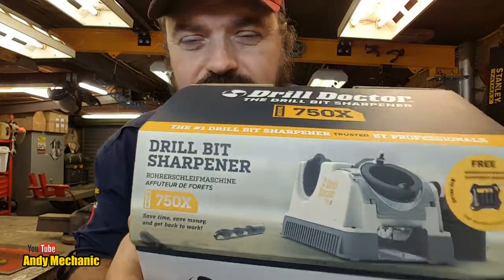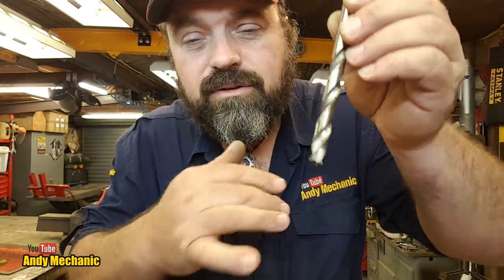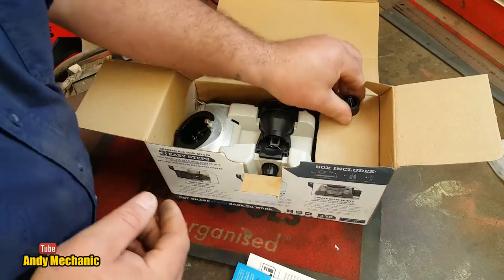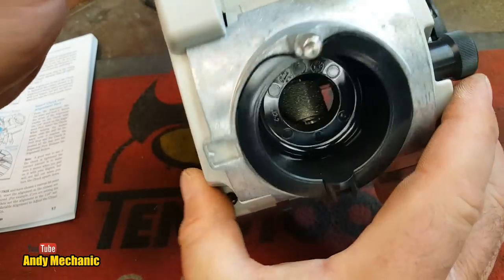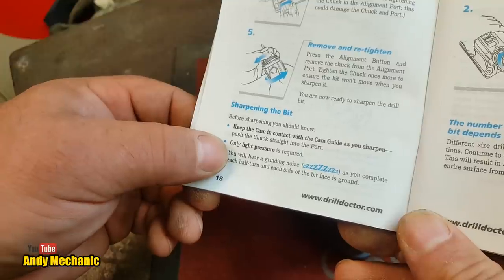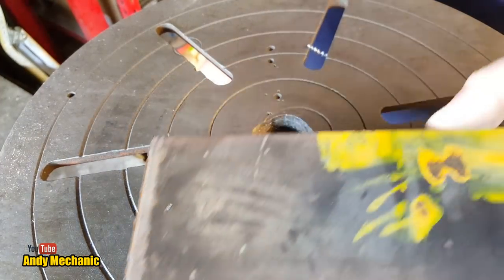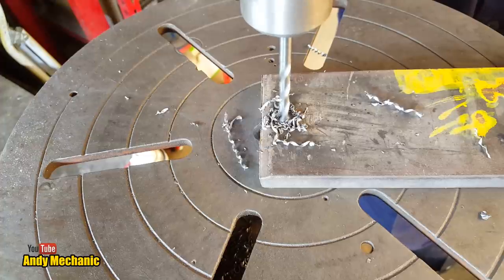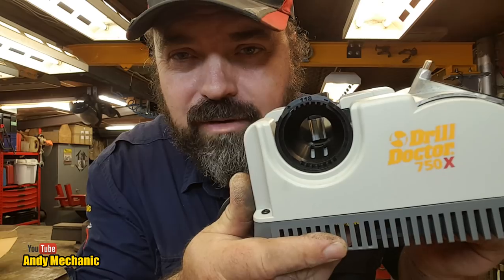Drill Doctor X750 any good let's find out #2611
It seems the skill of sharpening drill bits manually using a bench grinder are quickly disappearing, but all is not lost, there's a range of drill sharpeners available on the market these days. So stop throwing away blunt drill bits, save money & get sharpening!

ISL Industrial sent me this Drill Doctor X750 the other day & given I have always manually sharpened my drill bits I'm curious to see if it does a better job. only one way to find out!

Andy Mechanic

Wellesley Street
Auckland
Post Code 1141
New Zealand

Andy